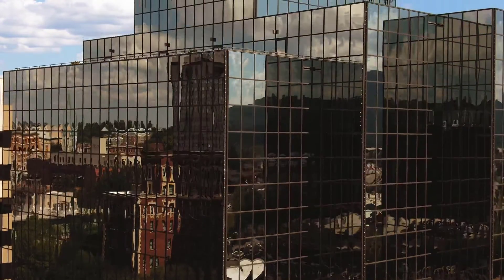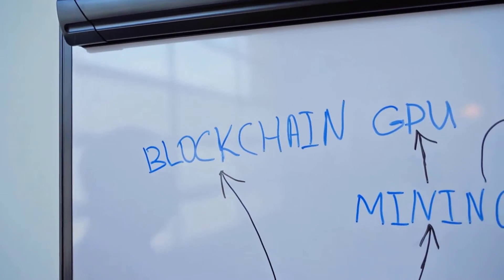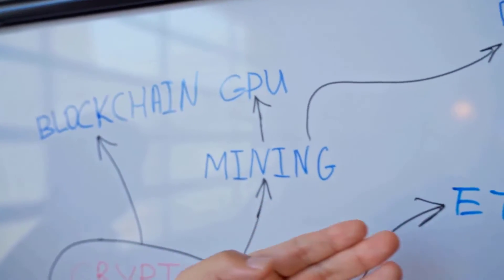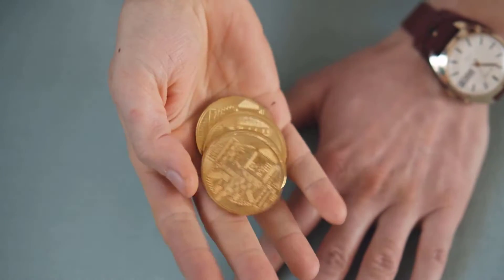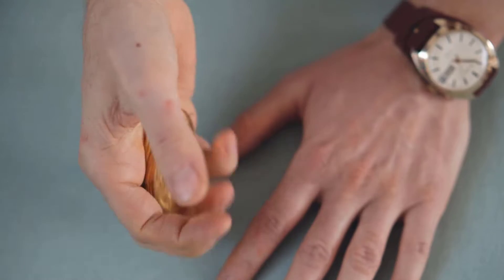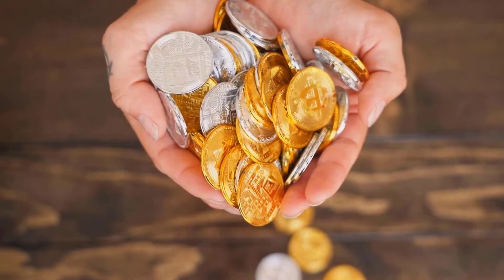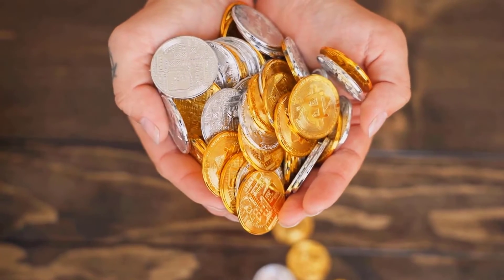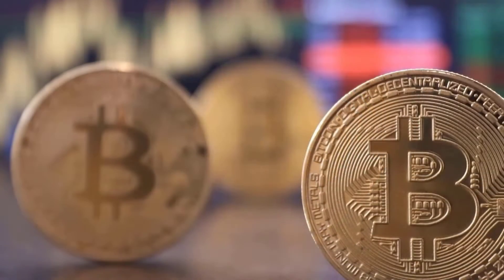ONE BIG UPDATE THAT WILL CHANCE THE PRICE TO MOON - HARMONY PRICE PREDICTION 2023